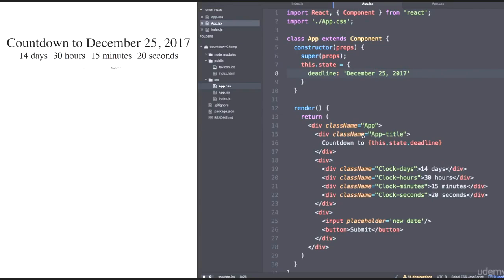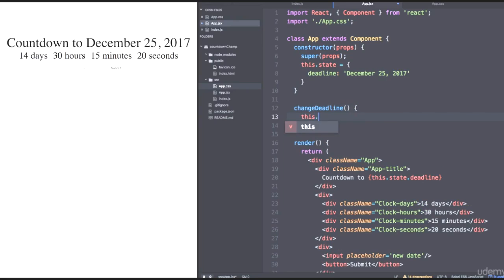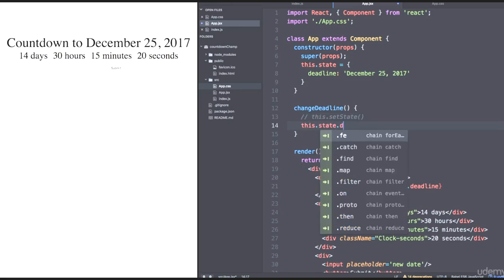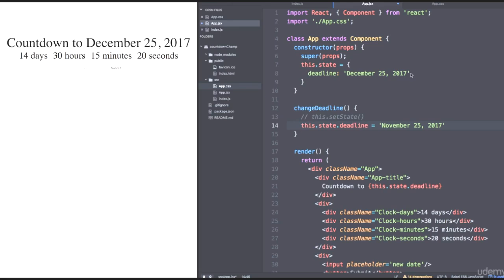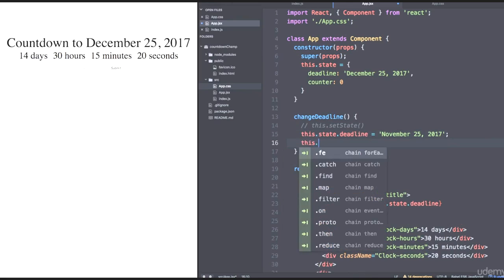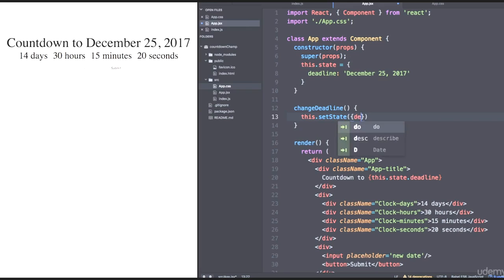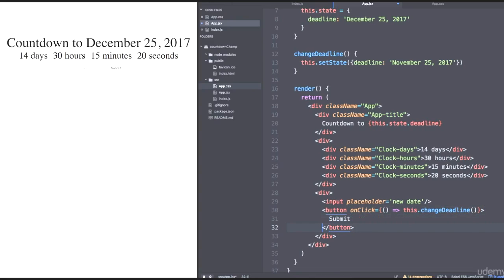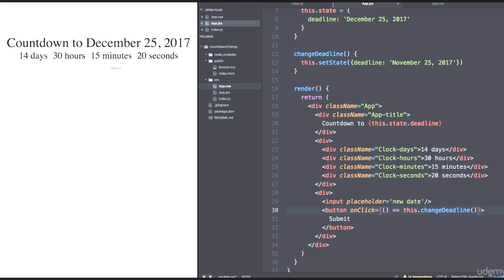React Js Tutorials - Updating State | React with Redux | React Js Tutorials for Beginners